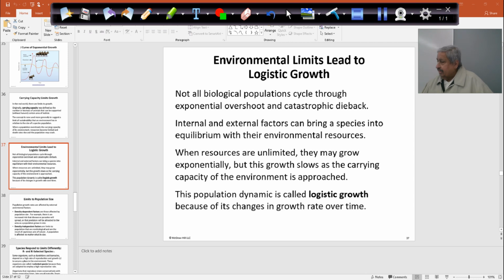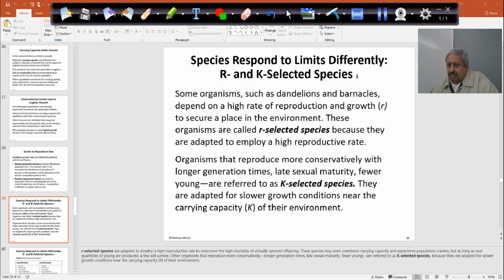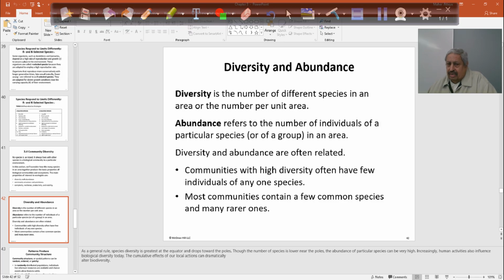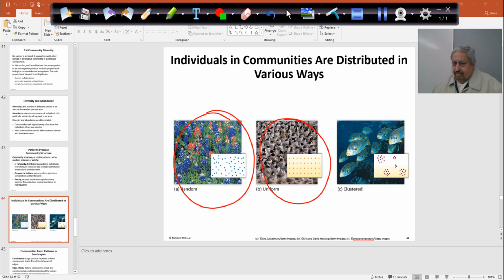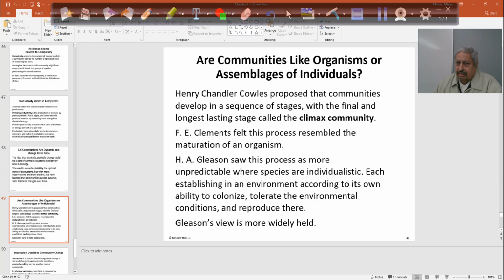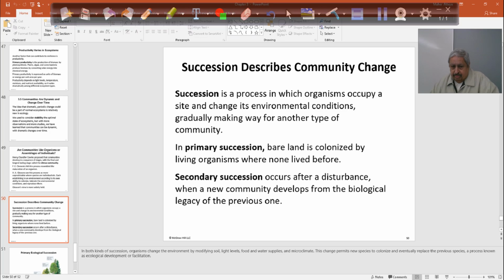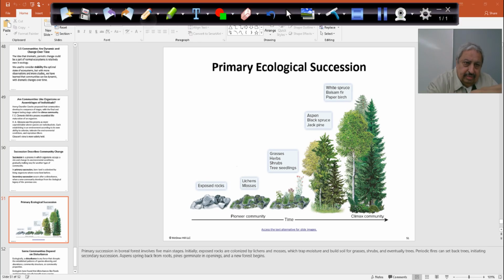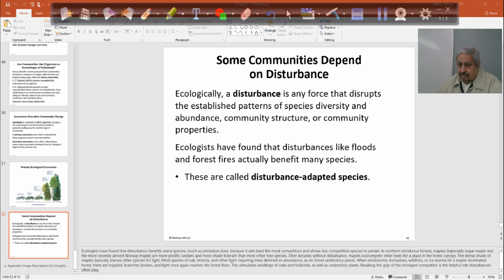ENVS 1401 Environmental Science Chapter 3 - 3